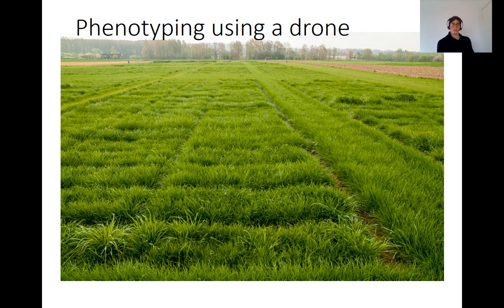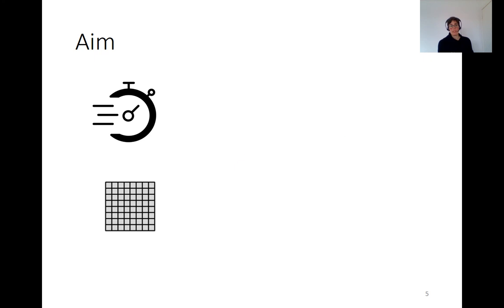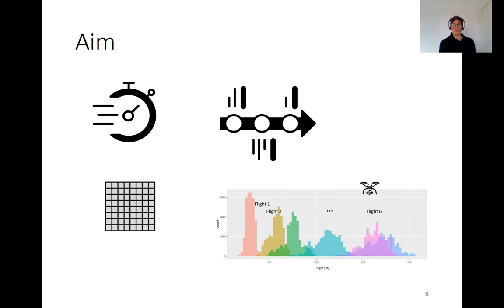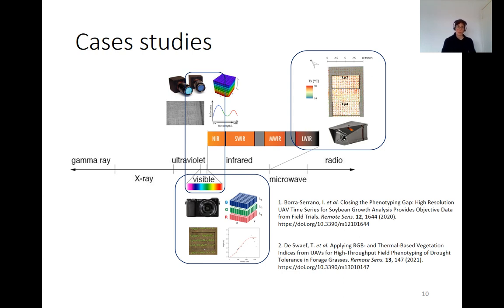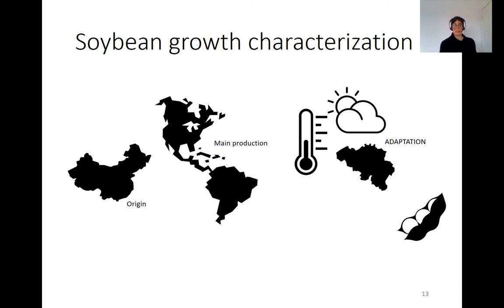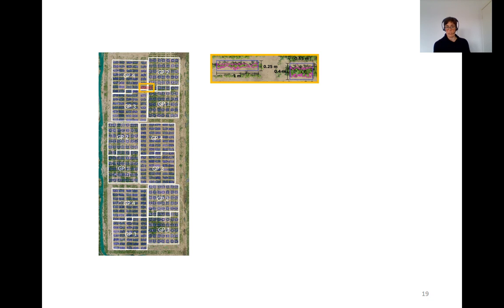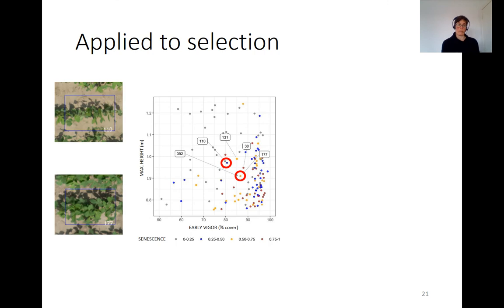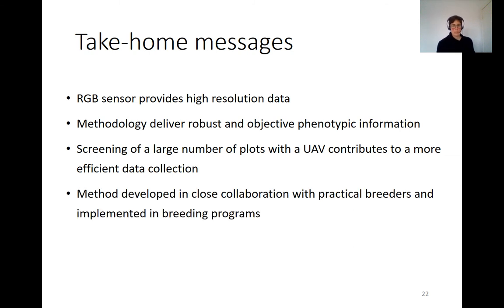Phenotyping soybean using a drone Irene Borra Serrano | NVTL Jaarcongres 2021